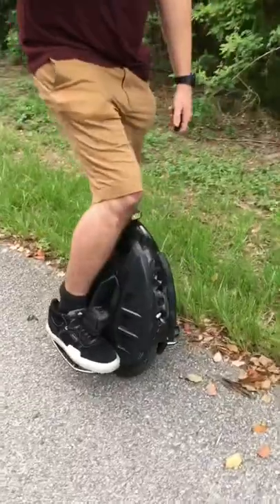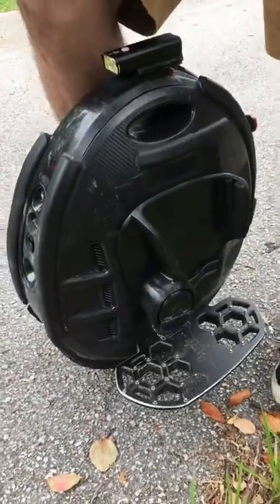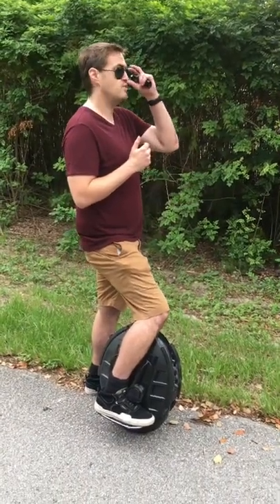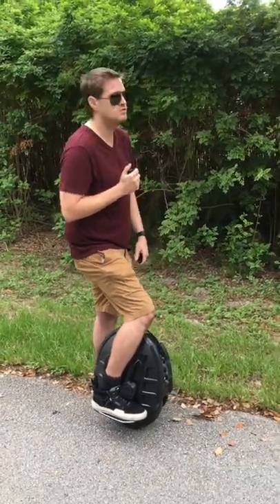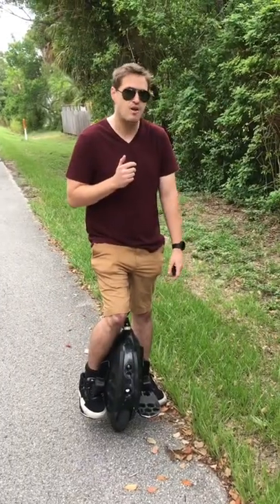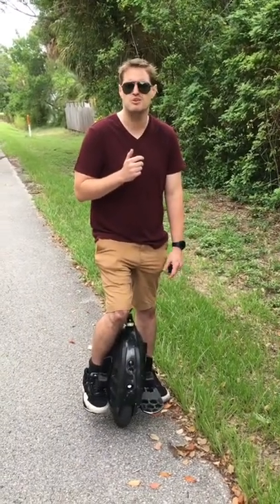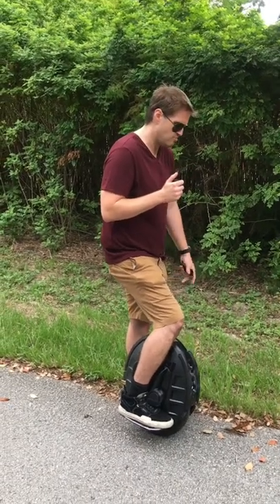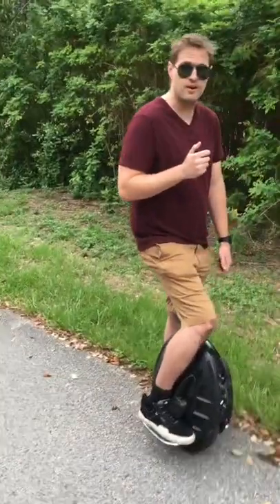T’s Electric Unicycle